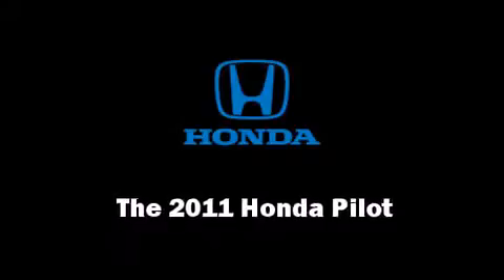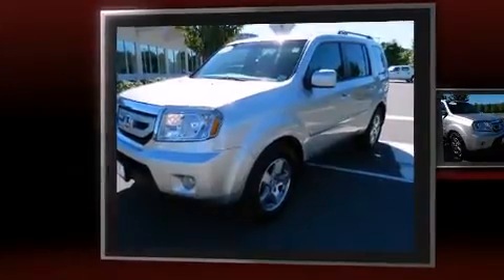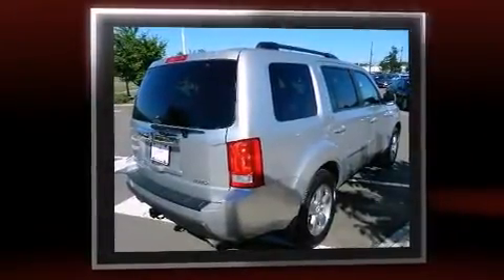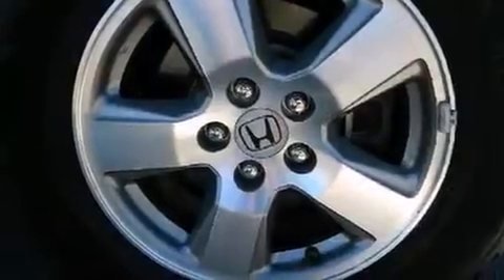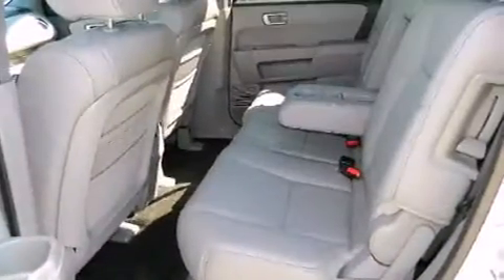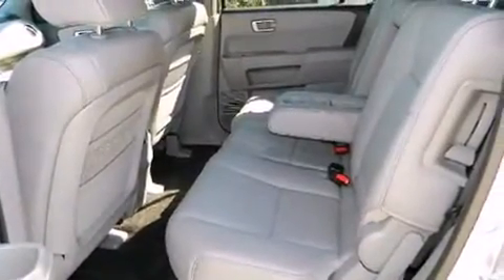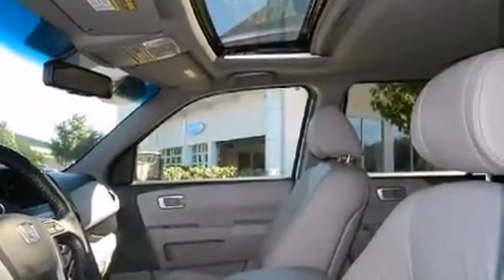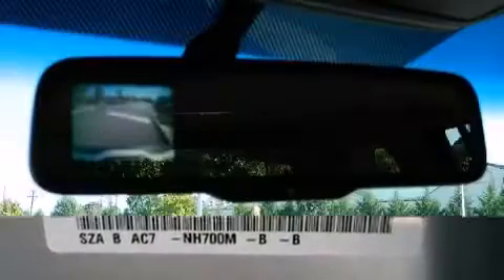2011 Honda Pilot EX-L in Hamilton, NJ 08691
Hamilton Honda
655 US Highway 130

Climb inside the 2011 Honda Pilot. A 3.5 liter V-6 engine pairs with a sophisticated 5 speed automatic transmission, and for added security, dynamic Stability Control supplements the drivetrain. Four wheel drive allows you to go places you've only imagined. Honda prioritized practicality, efficiency, and style by including: front and rear reading lights, a power seat, an automatic dimming rear-view mirror, front dual-zone air conditioning, telescoping steering wheel, a trailer hitch, and remote keyless entry. Third row seats expand the maximum passenger capacity to 8. For drivers who enjoy the natural environment, a power moon roof allows an infusion of fresh air. Take assurance in side curtain airbags, providing head protection in the event of a severe collision. This vehicle has achieved Certified Pre-Owned status, by passing Honda's comprehensive certification process, including an exhaustive 150-point inspection! We offer competitive pricing, and the area's best shopping experience. Please don't hesitate to give us a call.